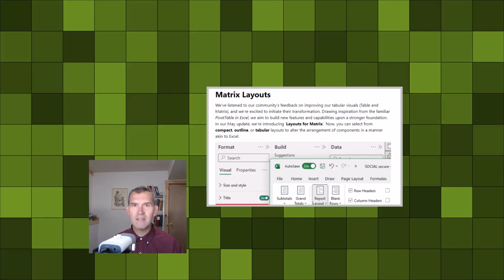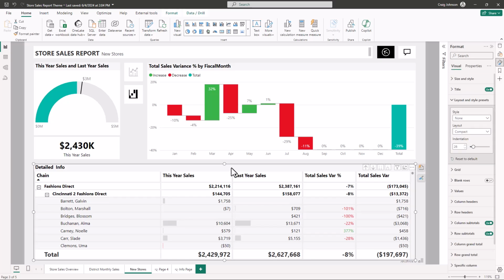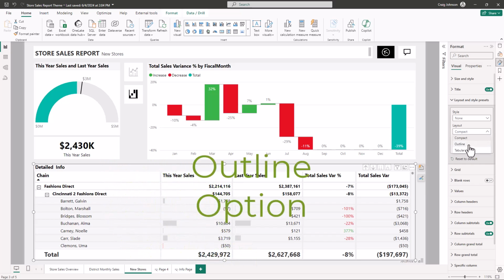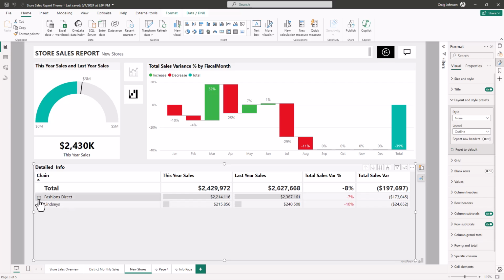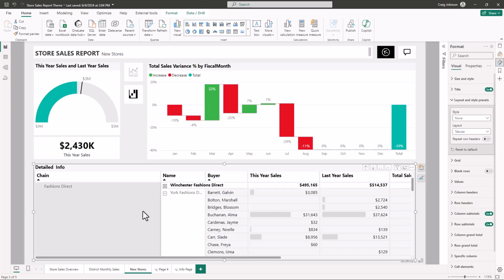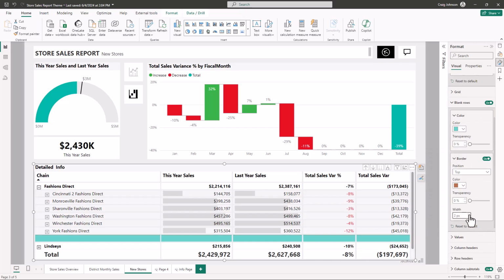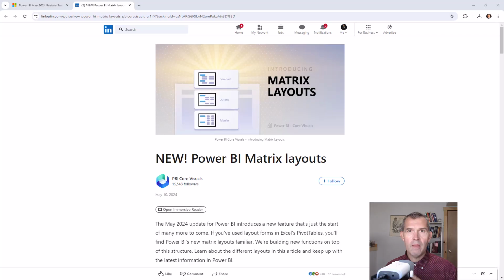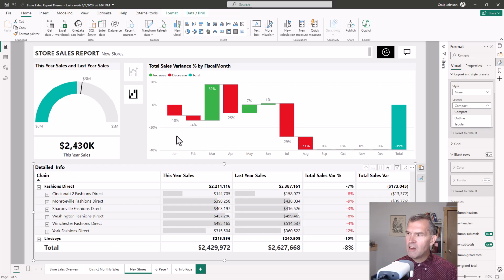Power BI New Matrix Layout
New in Power BI Desktop.  Matrix Visuals ‘Layouts for Matrix.’ Now, you can select from compact, outline, or tabular layouts to alter the arrangement of components in a manner akin to Excel.

Link to Sales Report File to download and follow along in Power BI Desktop:

Power BI
Google Analytics
HubSpot